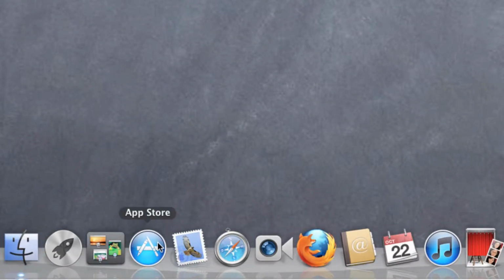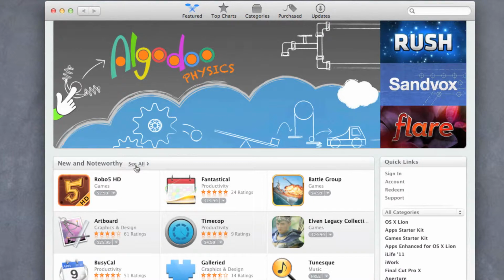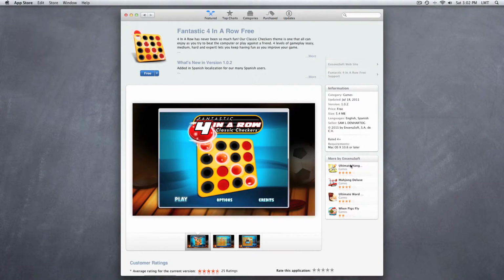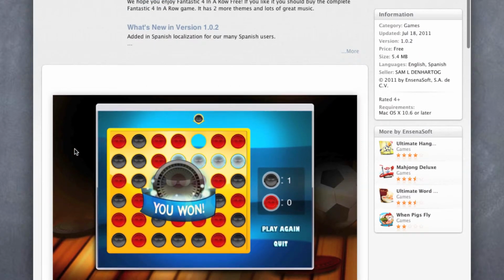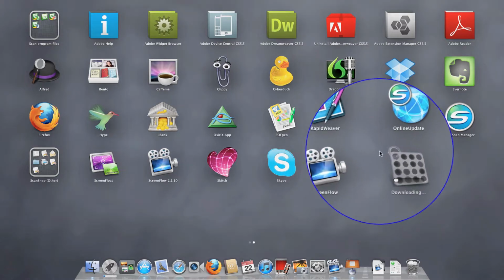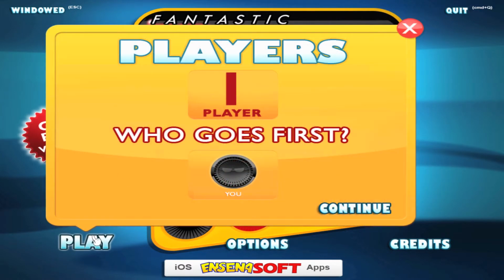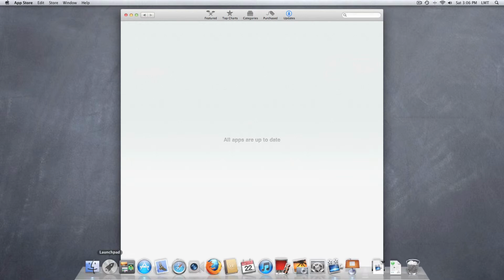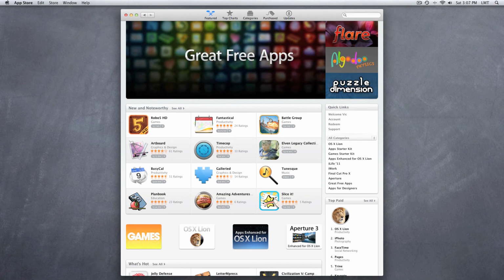Episode 3: How to use the App Store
In this episode I will describe how to use the app store with your Mac. Purchasing and installing apps are made easy, just watch how easy.